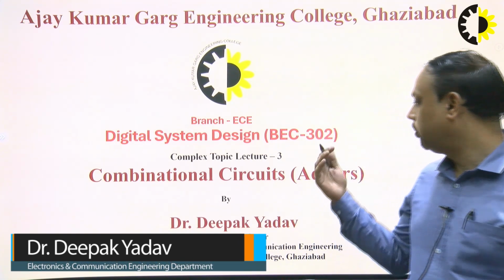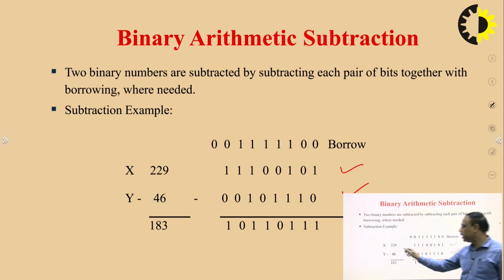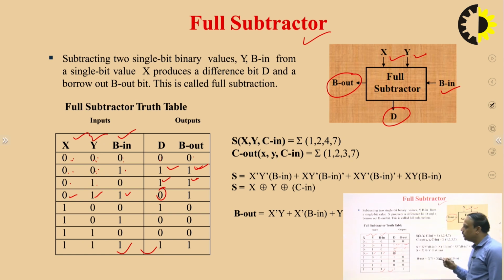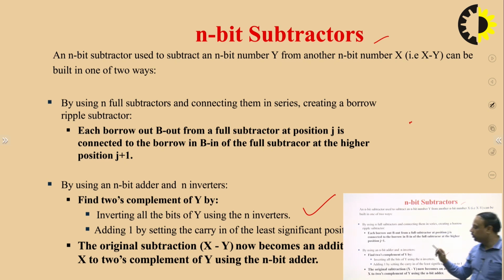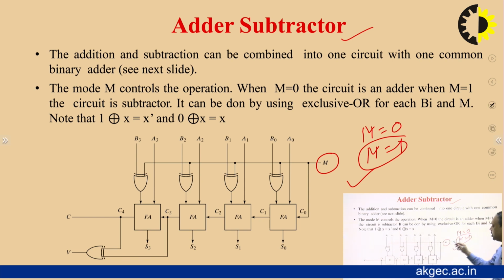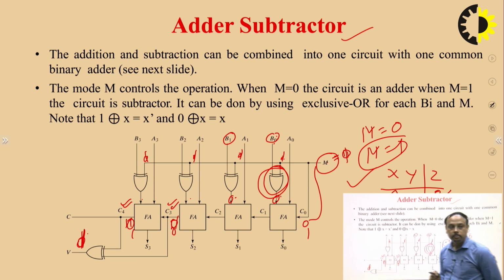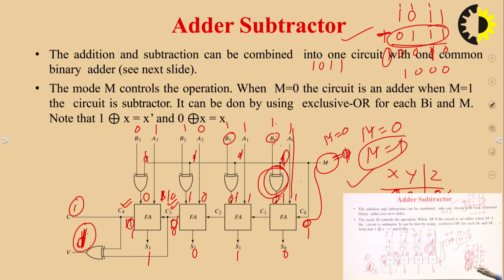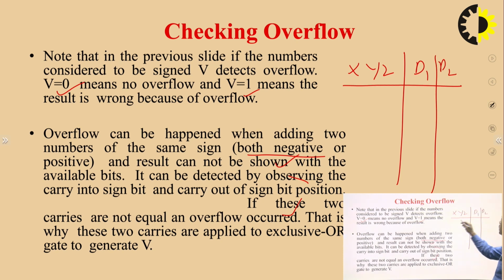COMBINATIONAL CIRCUITS ADDERS DIGITAL SYSTEM DESIGN LECTURE 03 BY DR DEEPAK YADAV AKGEC